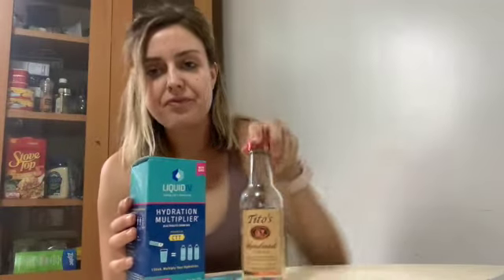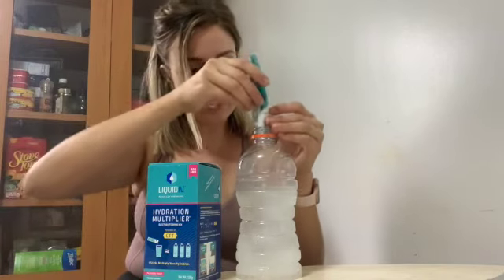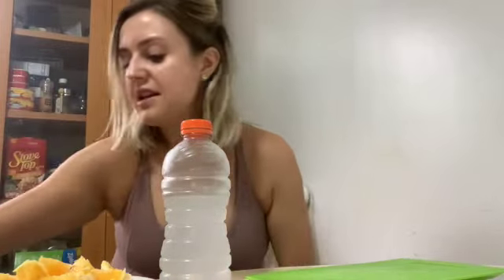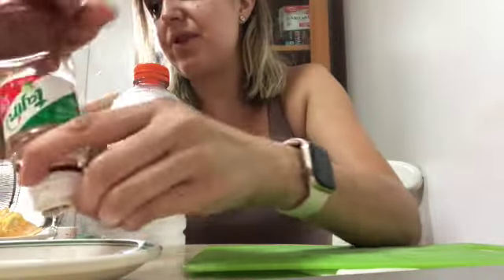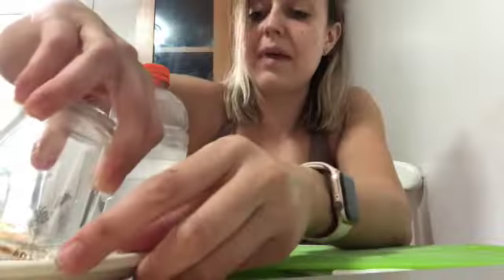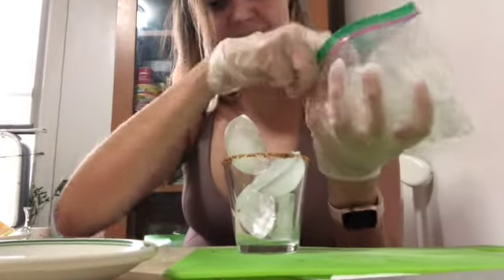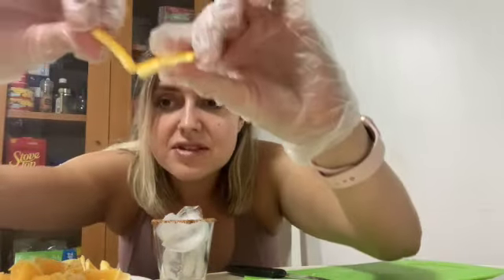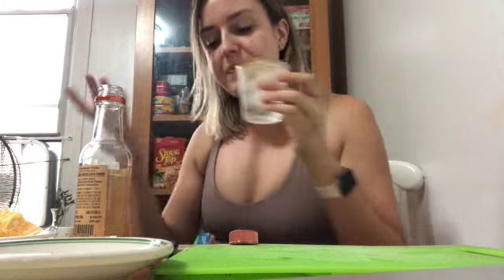LIQUID IV REVIEW & MOCKTAIL RECIPE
Back in the city which means I’m back on the go! My amazing friend recommended this hydration electrolyte drink mix and I haven’t looked back. I’ve literally been drinking it almost eryday and with the humidity in New York City it’s a life saver. Taste like a natural sweet passionfruit Gatorade drink

LIQUID IV Mocktail Recipe

INGREDIENTS:
Liquid IV 1 packet (passion fruit flavor)
8oz of water
1 slice of orange peel
1tsp Tajín
Cubed Ice

INSTRUCTIONS:
1. Mix LIQUID IV with water.
2. Rub Tajín on edge of glass, add ice in cup, pour mixture and serve with orange peel.
3. ***Add vodka or tequila*** Only if you want to dehydrate and hydrate at the same time!

(if you want to try it yourself!)